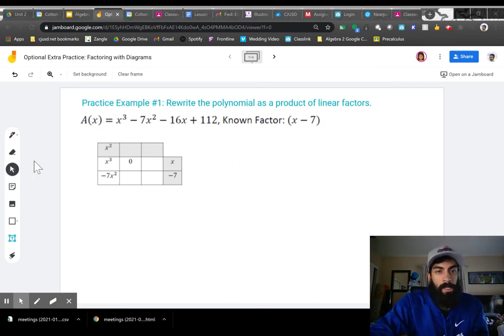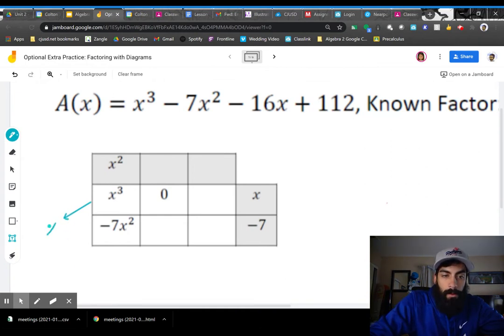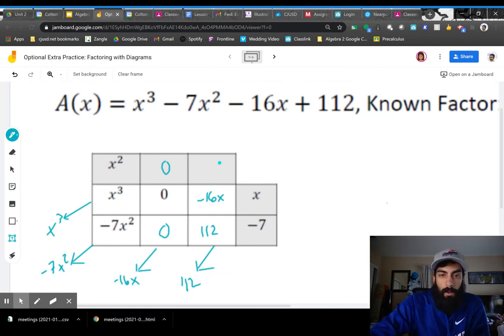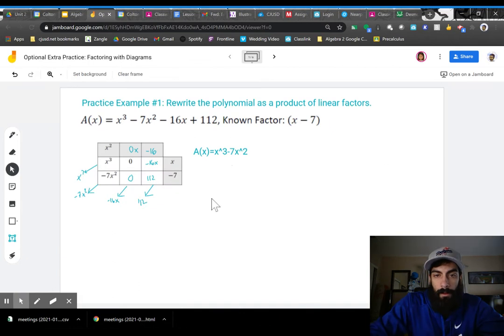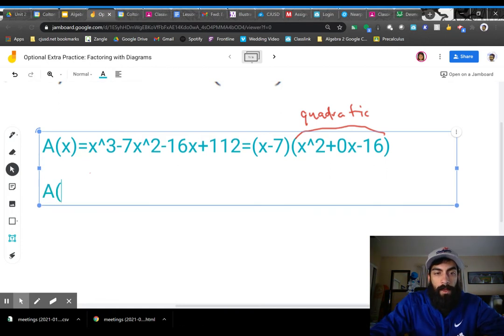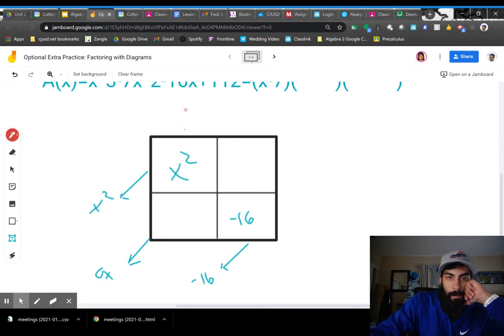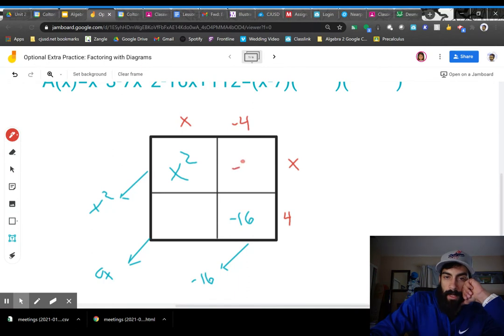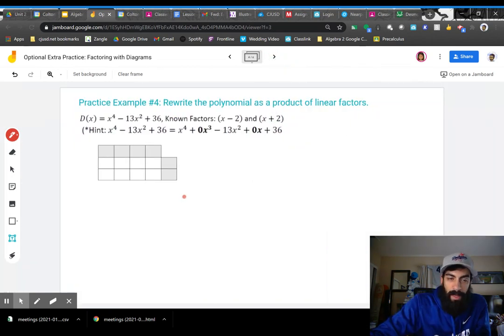Optional Extra Practice: Factoring with Diagrams